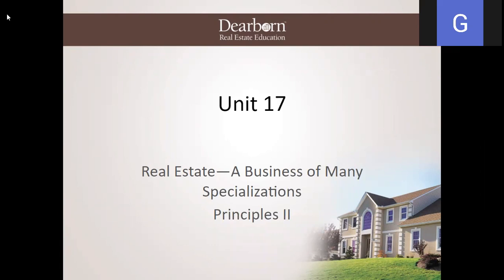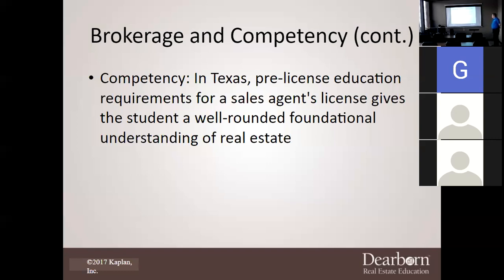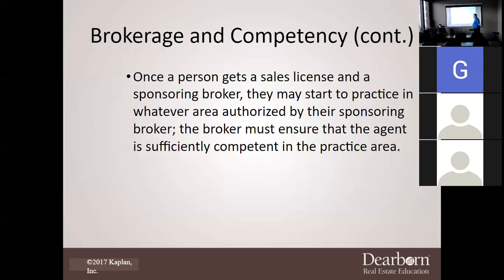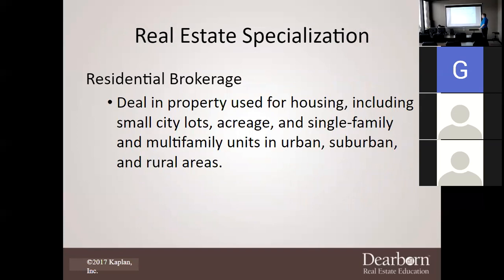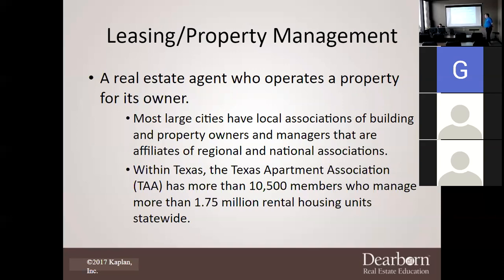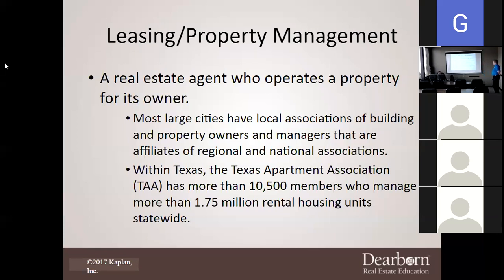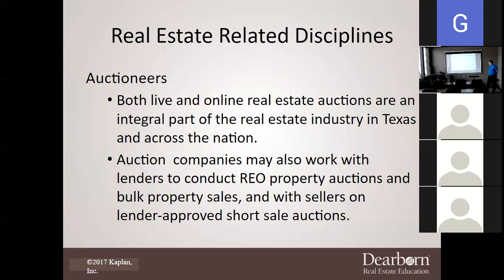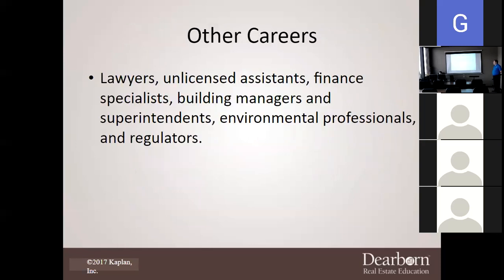Real Estate Principles II - Chapter 17 Lecture